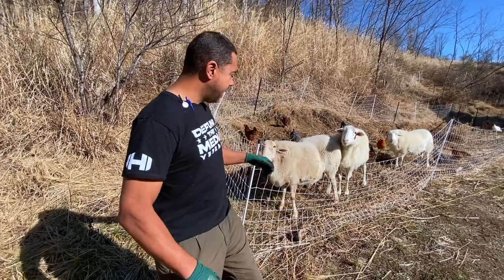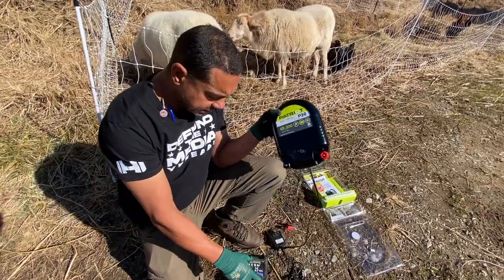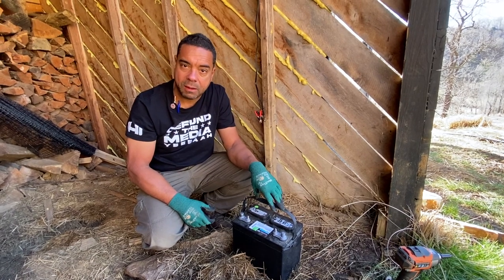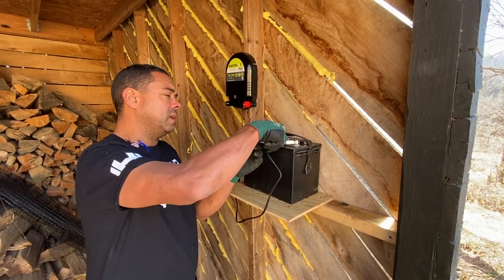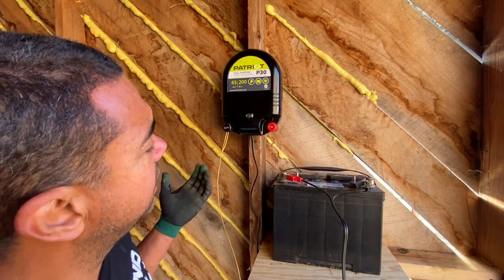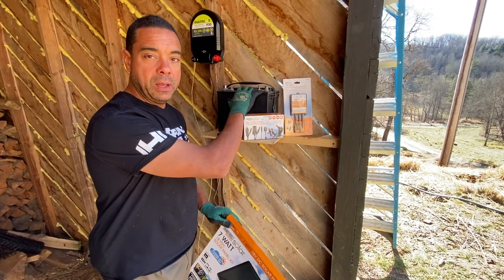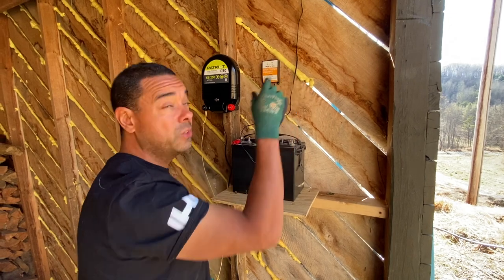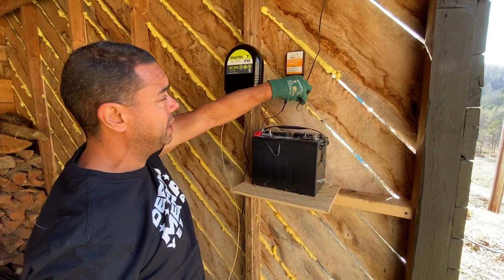DIY Off Grid Electric Fencing: Step By Step